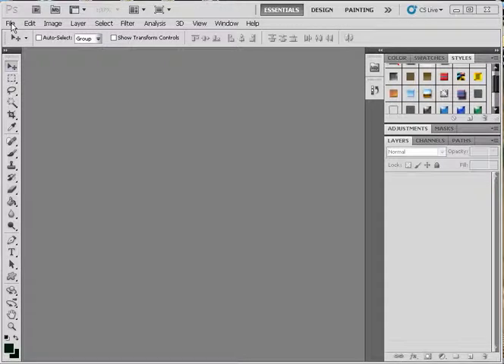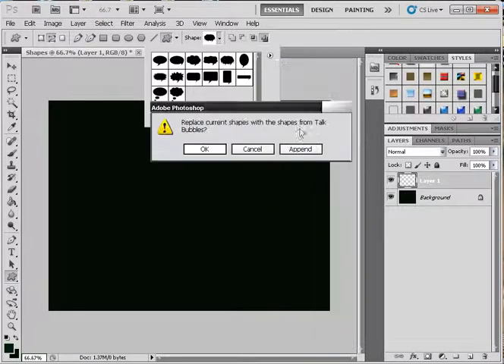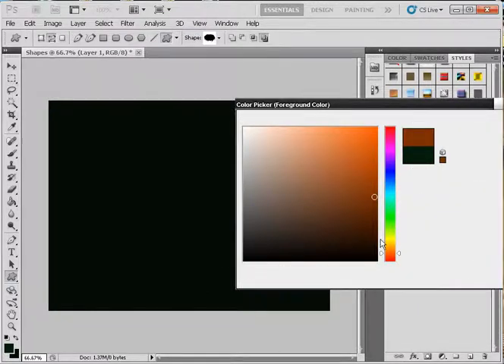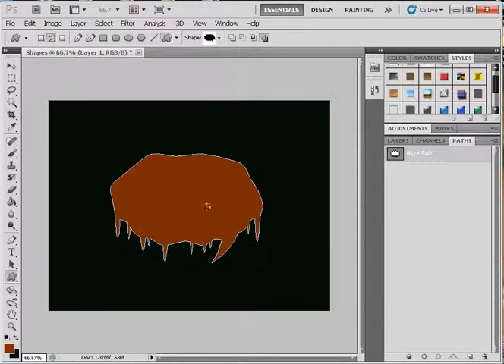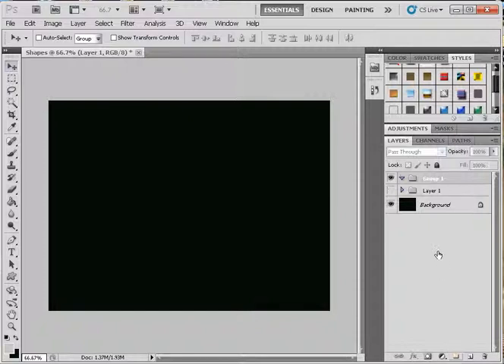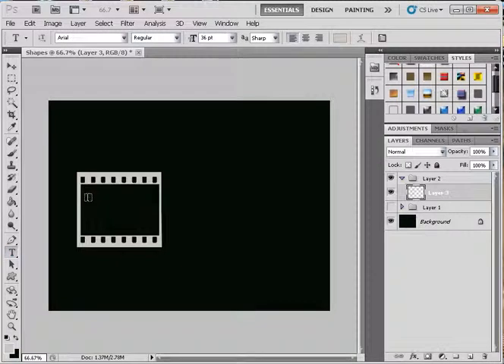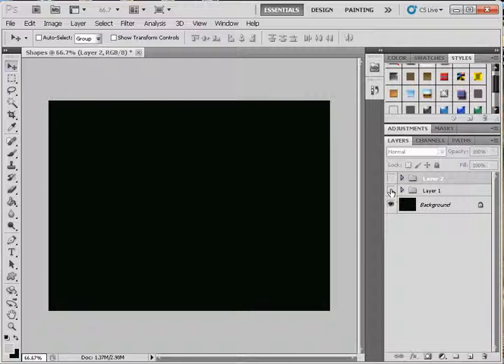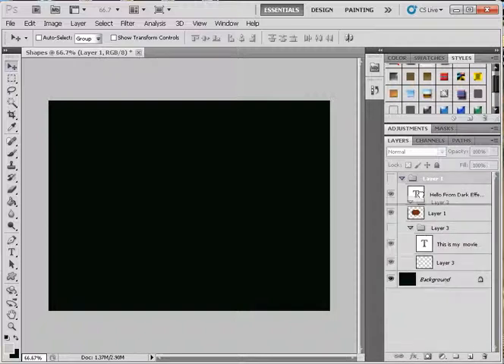Photoshop Tutorial - How to use the Shapes tool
How to use the shapes tool, along with layers, to create some cool effects for your projects.
If you use the shapes tool, in conjunction with a layer, meaning, that you have a shape per layer, then you project will workflow a lot smoother.

Wayne Barron
Dark Effects Production